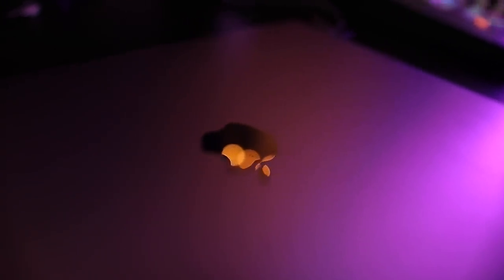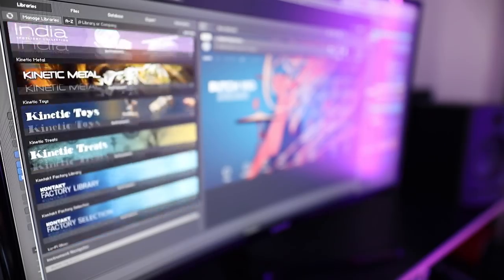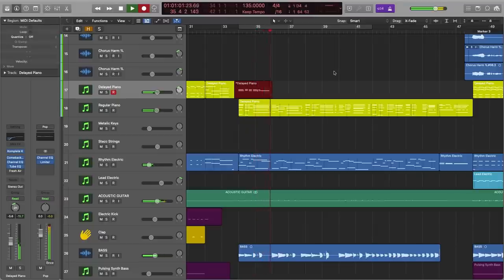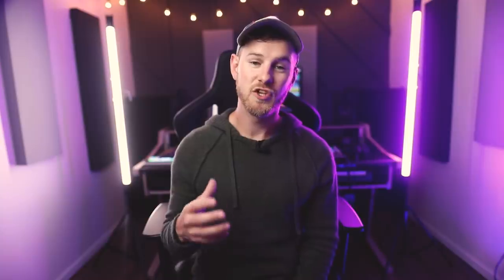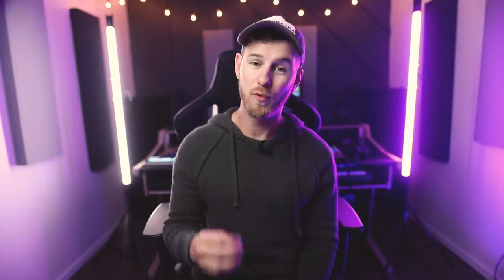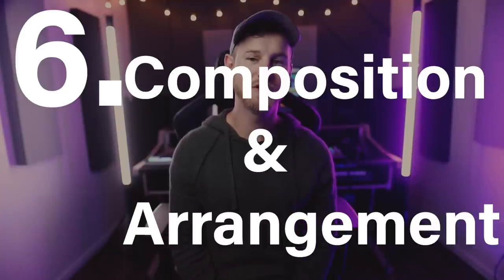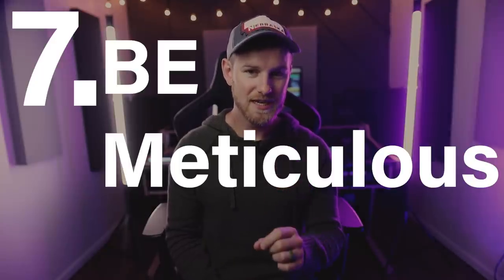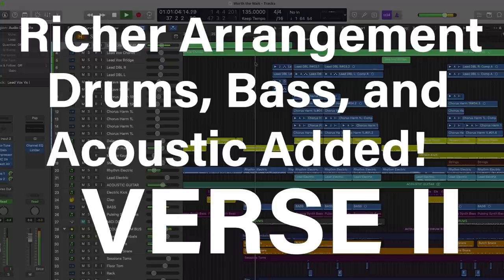So... You Wanna Produce Music?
What you need to know when you decide you want to get started producing music. You want to produce music? You'll need some gear and you'll need to learn a very diverse skillset. Talk about it in this video!

Mailing address if ya wanna send me something!
Kearney, NE, USA 68848

Presonus ioStation 24c (FaderPort alternatively - I also have used it as an audio interface)